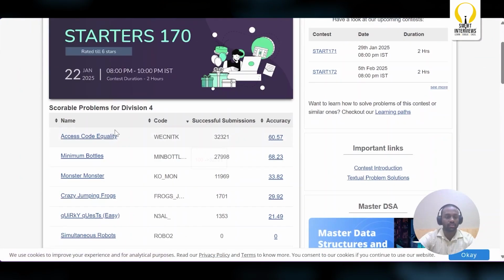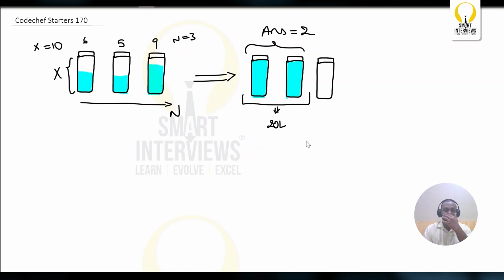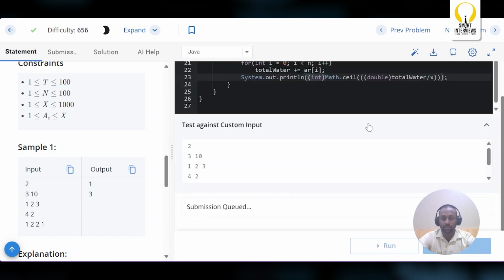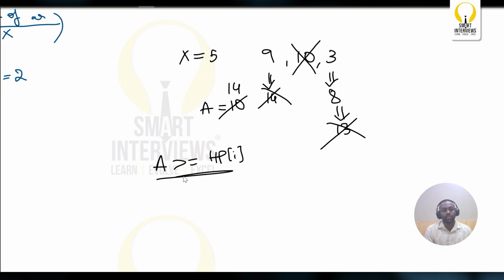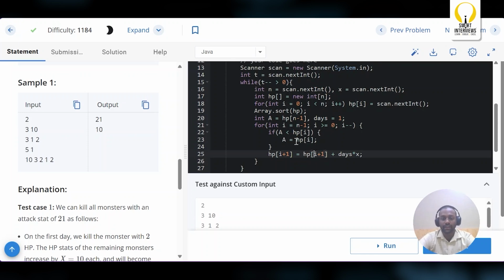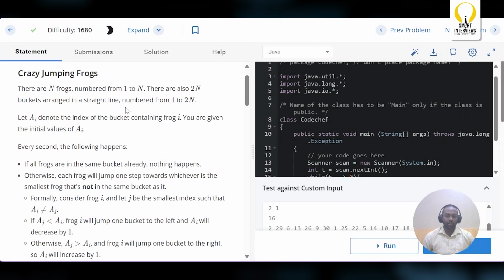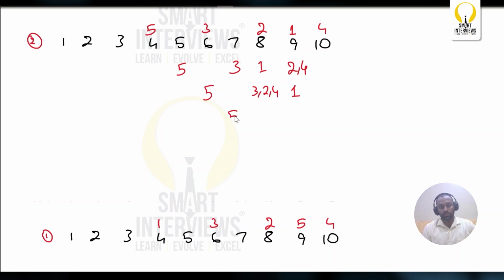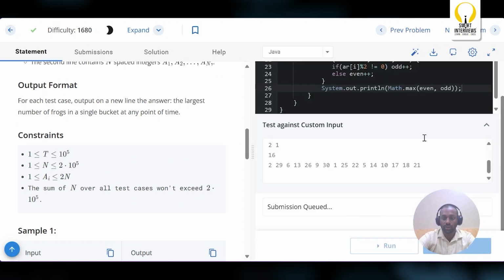Codechef Starters 170 | Video Solutions | Smart Interviews